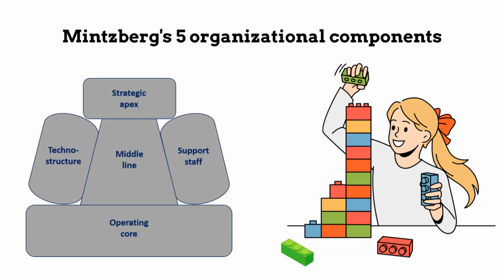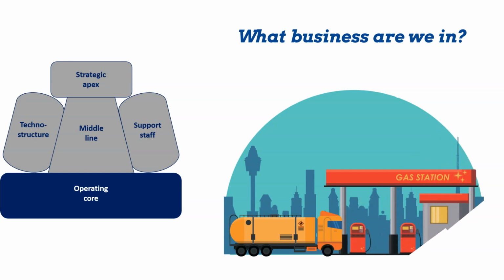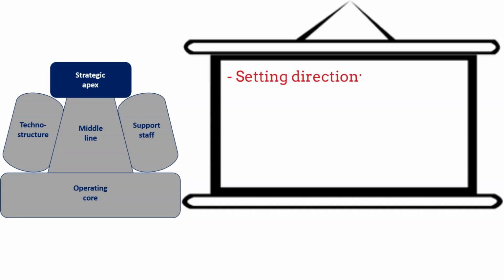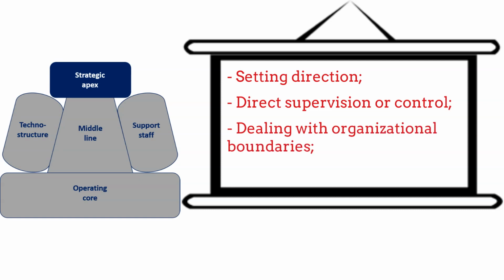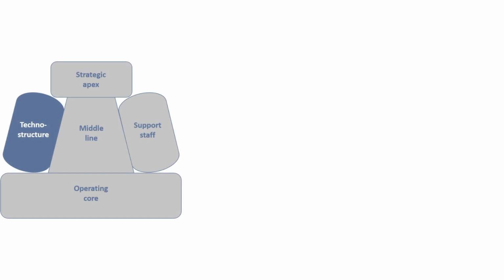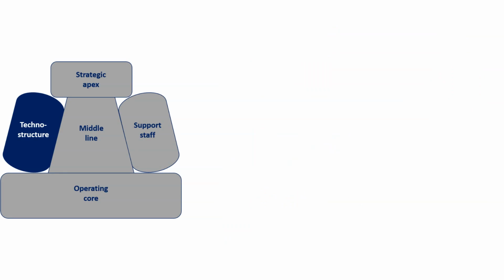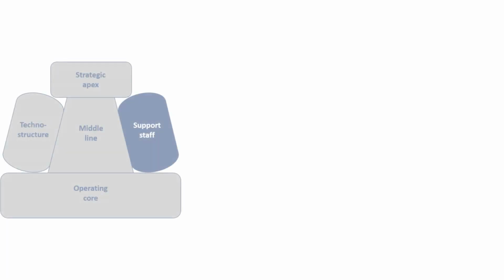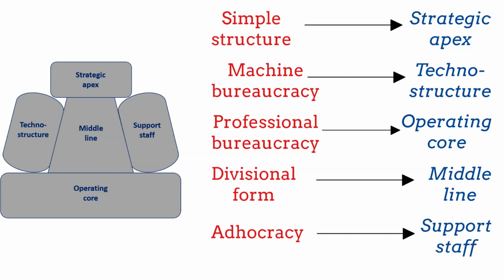The 5 Types of Organizations (Mintzberg Explained)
This is a classic, holistic approach for analyzing a company, and using specific lenses to better understand how different player-clusters dominates the organization. Professor Mintzberg is using this approach for recognizing different structure typologies or configurations, affecting basically all aspects of running a business – after all, that’s why we believe “organizational design” is more suitable term to describe the process of “how to up the organization” for sure.
In this video, we are going to explain different player-clusters like Strategic apex, Middle line, Operating core, Techno-structure and Support staff, while later on implied structure typologies or configurations. Depending on the most dominant cluster of employees and preferred way of coordination, Professor Mintzberg defined the following types of organization typologies or configurations:
- Simple structure, based on direct supervision where Strategic apex is the key;
- Machine bureaucracy, based on standardization of work processes, where techno-structure dominates;
- Professional bureaucracy, based on standardization of skills, and where operating core dominates;
- Divisional form, based on standardization of outputs, and where middle line dominates; and
- Adhocracy, based on mutual adjustments where support staff might have a very significant role.
For sure, we are going to explain them all in details within a section focused on organizational Structure.
If you would like to explore more about this amazing topic, we recommend you to check out our course: Up the Organization – here is the link:

Contents of this video:
0:00 Intro
0:48 Operating core
2:41 Strategic apex
4:55 Middle line
6:00 Techno-structure
8:31 Support staff
9:14 Mintzberg’s configurations